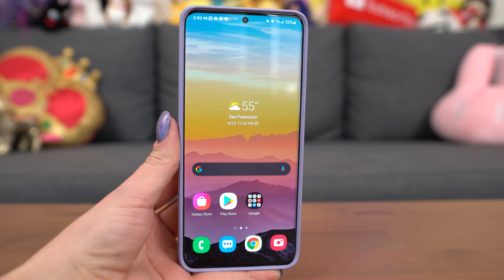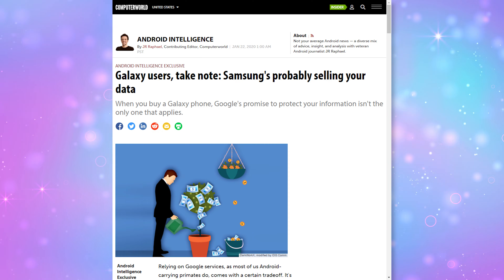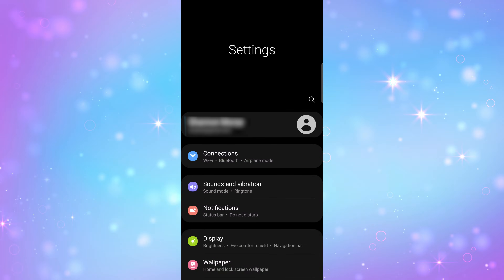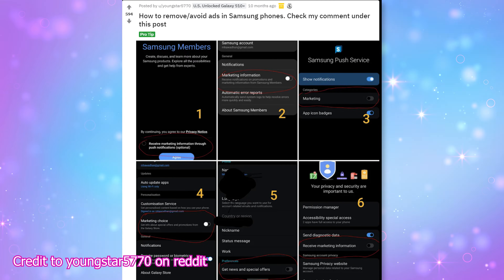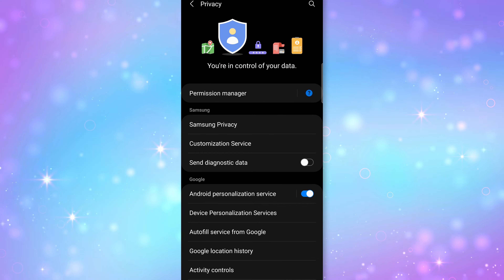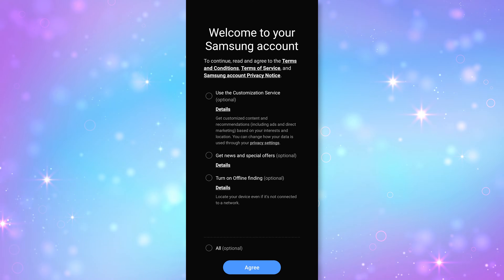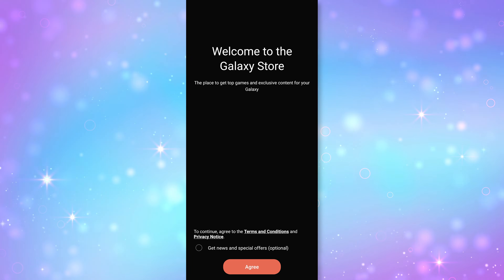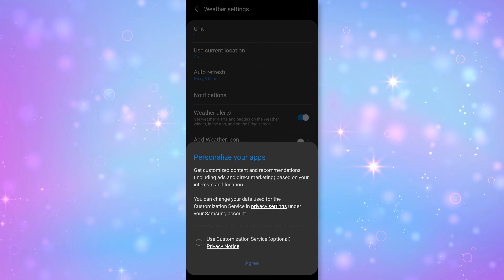How To Get Rid Of Ads On Samsung Galaxy Phones & Disable Them Altogether if Using a Samsung Account!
Samsung serves up ads on their phones, but I've never seen one on my Galaxy devices. This is how you can save yourself from the annoyance.